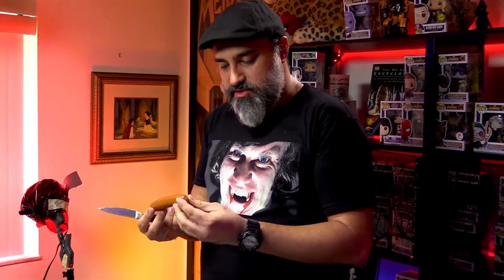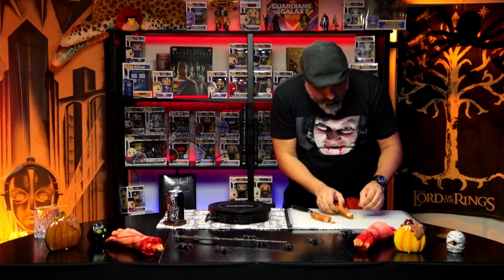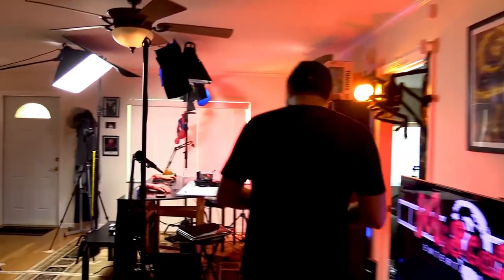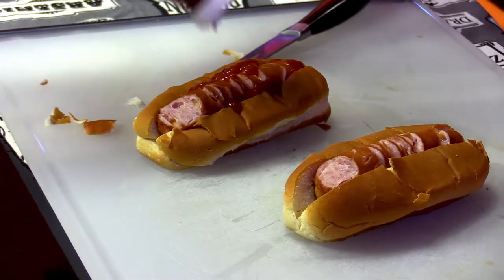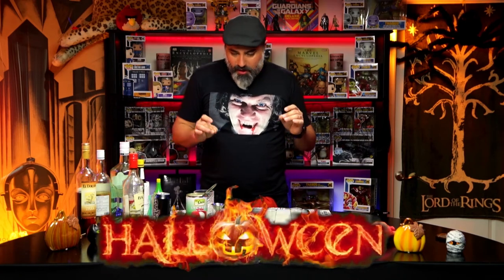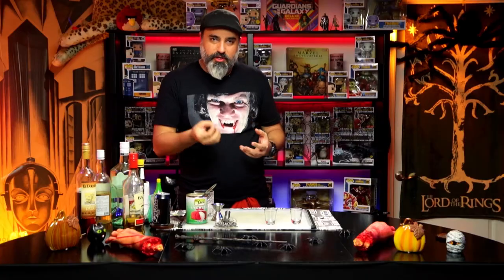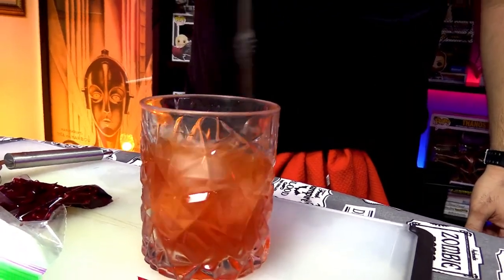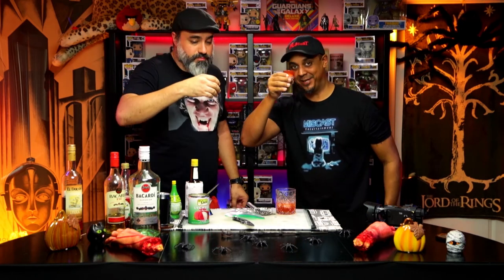Halloween Severed Wiener Fingers & Zombie Shots - Cooking Special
Who’s in the mood to eat some severed fingers and drink some bloody zombie eyes?! Welcome to the debut of the new Miscast Entertainment cooking and drink show “Miscast Munchies”! In this Halloween special we make severed finger wieners and hardcore zombie eyeball shots! Have fun Miscreants! Now, get over to YouTube and check out Miscast Munchies!
But wait! There’s more! Let’s see if we can hit our goal of a trillion Likes!

Become a true Miscast Miscreant by getting your hands on some Miscast Merch!

Don't miss out Halloween Special Top 5 Horror Movie episode!

On the move?! Give us a listen on our audio only podcasts!

Some of our equipment and gear:

Shure PGA58-XLR Cardioid Dynamic Vocal Microphone with 15' XLR-XLR Cable:

Adjustable Microphone Arm Stand:

Aluminum Microphone Shock Mount:

Mackie PROFX8V2 8-Channel Compact Mixer with USB and Effects

Canon EOS-1DX Mark II Digital SLR Camera - Bundle With 64GB Compact Flash Card, Camera Bag, LP-E19 Battery, Remote Shutter Trigger, Cleaning KIt, Memory Wallet, Software Package

Canon VIXIA HF G40 Camcorder International Version (No Warranty)